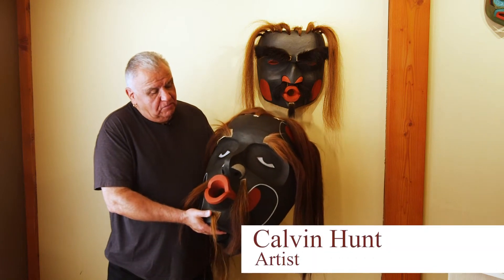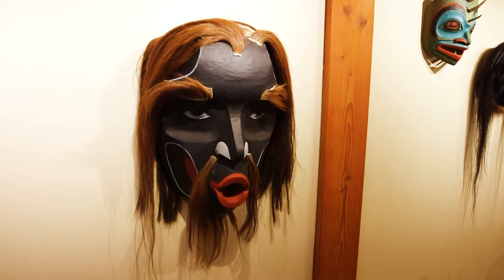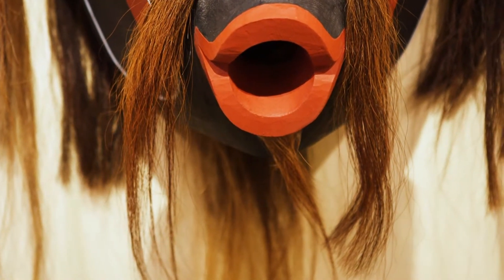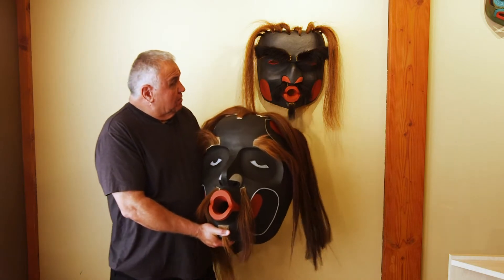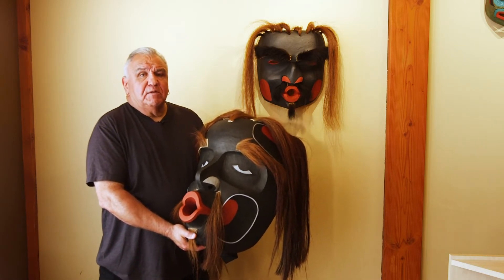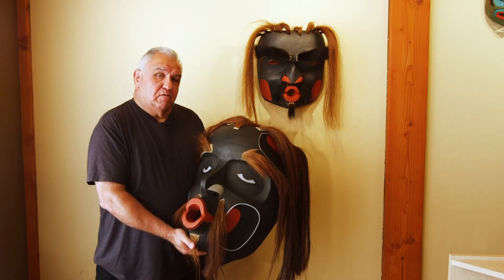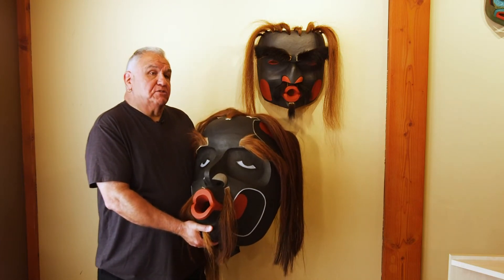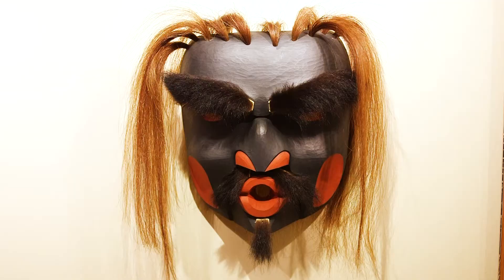Calvin Hunt: Northwest Coast artist introduces his Dzunukwa and Geekumł Masks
In this video, Kwagu’ł artist Calvin Hunt explains the difference between the Dzunukwa and Geekumł in Kwakwaka'wakw culture and how they are used in a ceremonial and cultural context. These masks have both been carved for the 'I'TUSTO- Rising Again' Exhibition at Spirits of the West Coast Art Gallery.

Calvin Hunt is Chief Tłasutiwalis, Kwakwaka'wakw, and Hereditary Chief Nas’a̱m’yus, Mowachaht. He is a highly respected Northwest Coast artist, teacher, and inductee into the Royal Canadian Academy of Arts.

Calvin Hunt was born in Alert Bay in 1956. His great-great-grandmother, Anisalaga, also known as Mary Ebbets Hunt, was a Tlingit noblewoman and Chilkat weaver. His grandfather was the renowned Kwakwaka'wakw carver Mungo Martin and his grandmother was Abayah, also a Chilkat weaver. Calvin Hunt is the youngest son of Kwaguʼł Hereditary Chief Thomas Hunt and his mother Maxwalaogwa, Emma Hunt, was the Nuu-chah-nulth daughter of the Mowachaht Chief and Shaman Dr. Billy from Yuquot, (Friendly Cove) on the west coast of Vancouver Island. Calvin is the second cousin of Tony Hunt Sr., who also mentored him in the early years of his career. Between 1972 and 1981 Calvin carved full time as an apprentice with Tony Hunt, Sr. at the Arts of the Raven Gallery. During this time he worked with Tony Hunt Sr. on numerous totem poles commissioned by Germany, Japan, the United States, China and Canada.